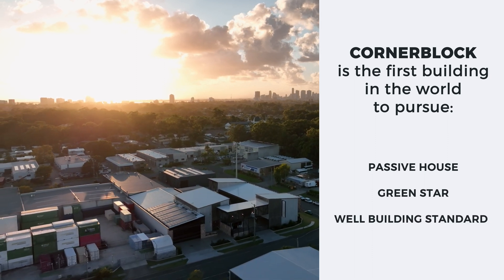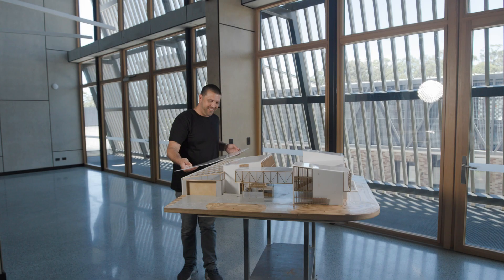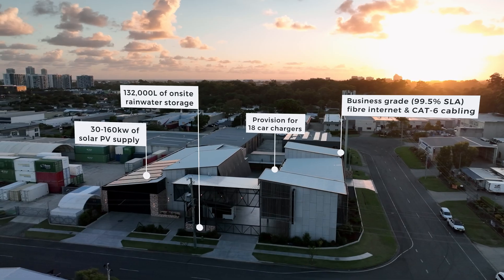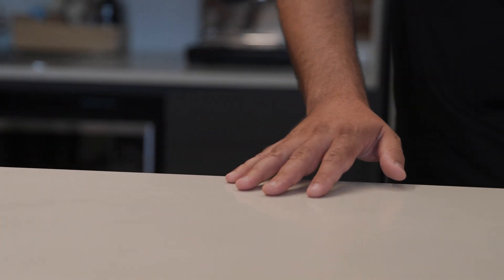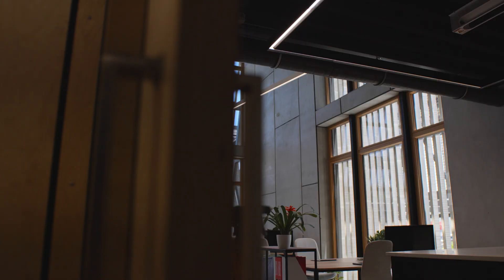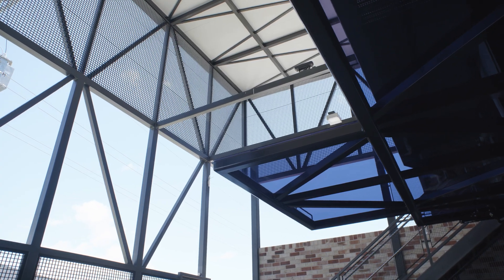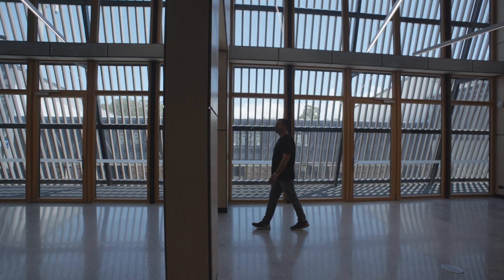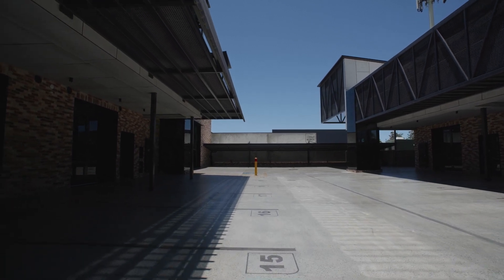CORNERBLOCK - The Result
Ben Sinclair (Project Creator) discusses the journey and what the CORNERBLOCK build has achieved.

CORNERBLOCK is redefining what is possible for sustainable commercial builds. It is a real world example of what can be achieved when sustainability, energy efficiency and human well-being are not only taken into account, but made the core focus of the building's design.

Located on the Gold Coast, Australia, CORNERBLOCK is a commercial building with the flexibility for up to 9 tenancies.
Land size: 3000m2
Total leasable floorspace: 2266m2

Video created by The Edit Suite.